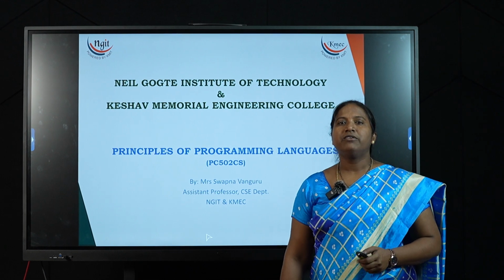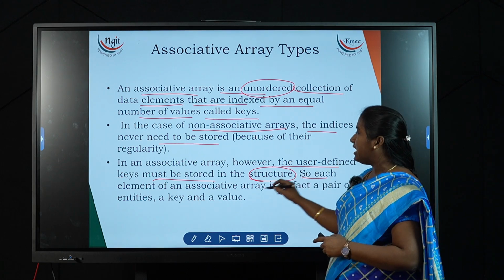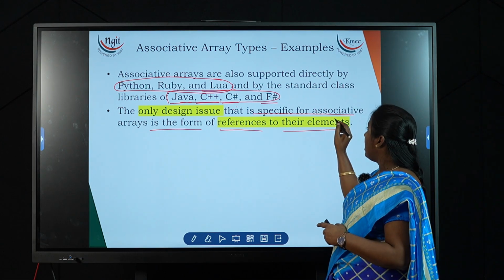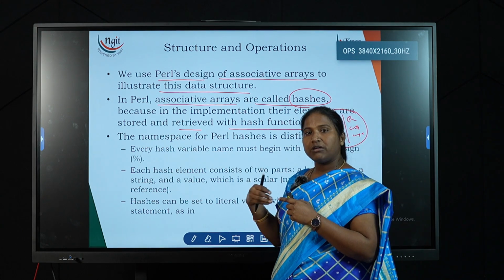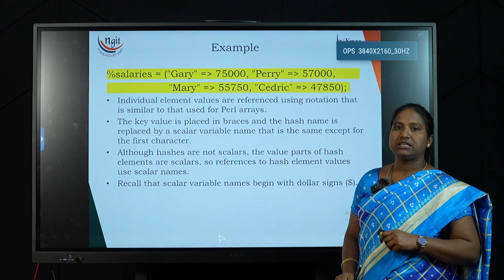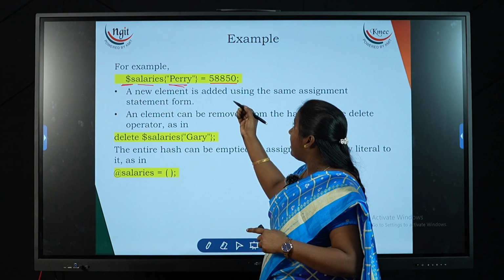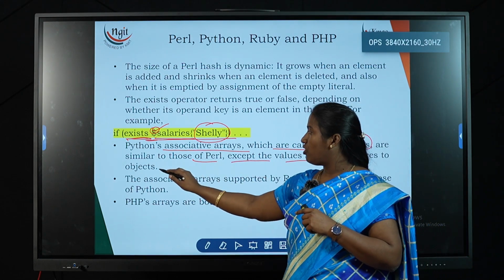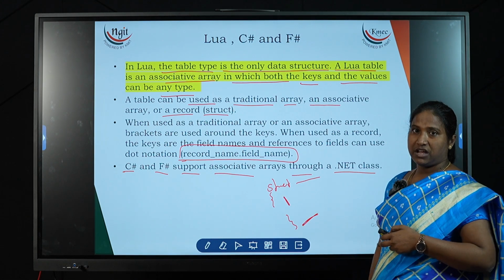2 6 Data Types Associative Type